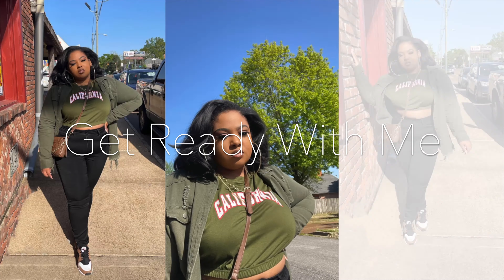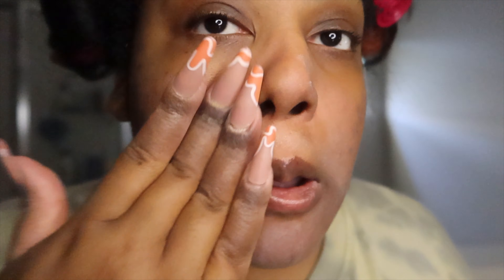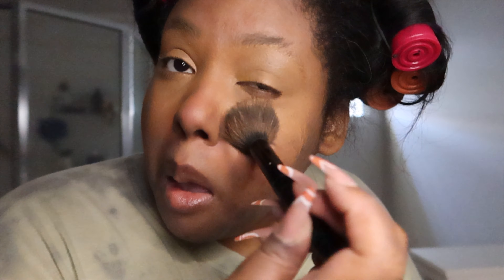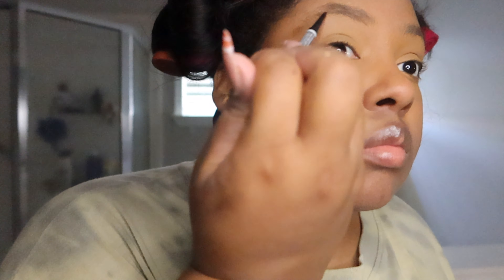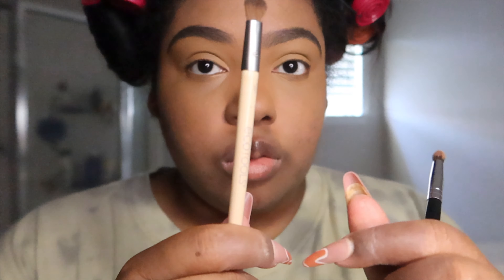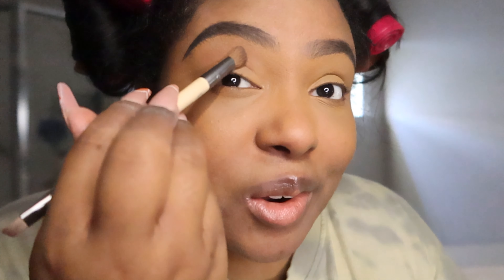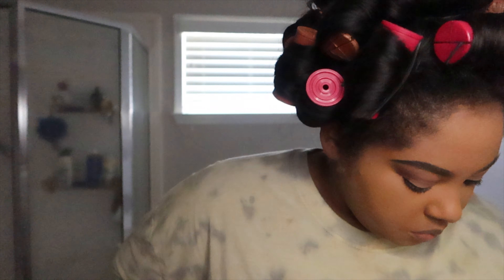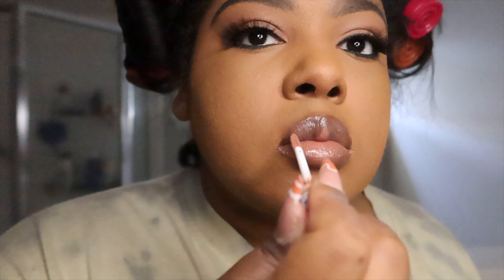FULL GRWM | Blemish Coverage tutorial | Easy, everyday eyeshadow | Day Look | Lunch w/ fiancé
Get ready with me to go on a lunch date with my fiancé!
I decided to go with this simple, yet effective look since it was just lunch.

MAKEUP:
Elf Poreless Putty Primer

NYX micro eyebrow pencil

Ecotools Eye Shadow Brushes

NYX Eyeshadow Palette (this is an updated version but it still has the shades I used)

Elf flawless concealer brush

Elf Highlighter brush for blending

NYX eyeliner

MORE podcast episodes
1:1 Mindset & Intuitive Coaching
Livestreams
Monthly Girl Chat Sessions

💜FAQ:
Age: 36
Sign: Pisces
Reside: Memphis, TN
Camera used: Canon Powershot G7 mark iii (occasionally I use my iPhone 12 Pro)

Elf Face Powder Brush

Elf highlighting brush for blending concealer

KISS Dark Brown Lipliner

NYX Butter Gloss in Fortune Cookie